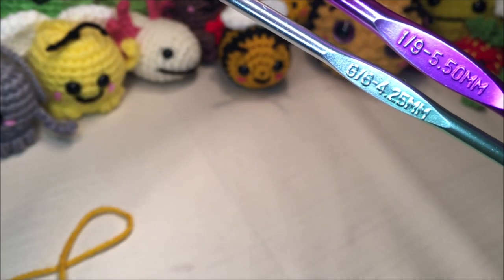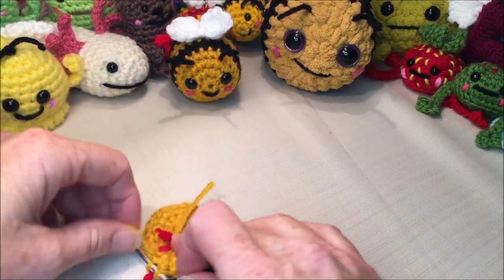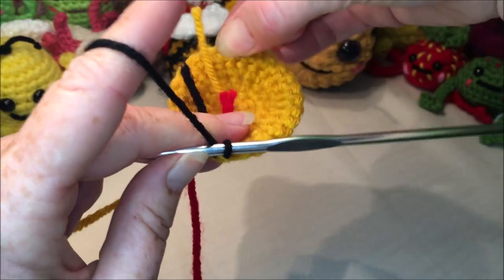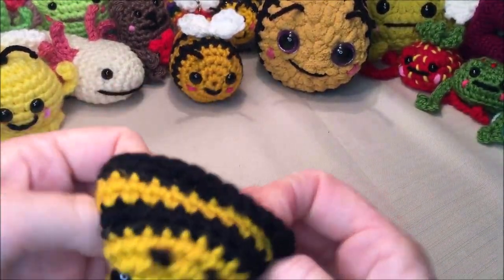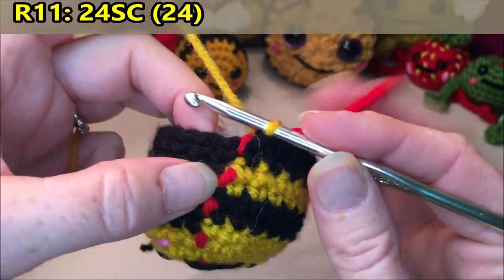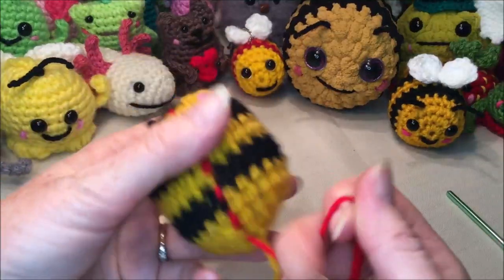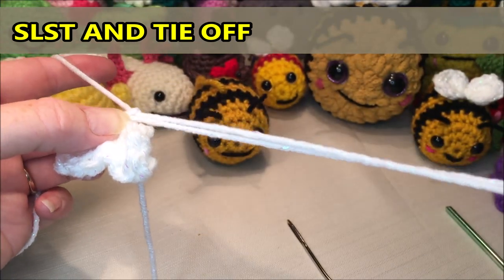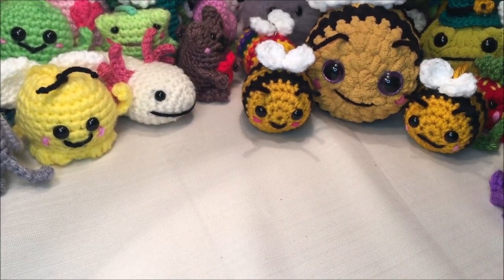CROCHET BEE EASY NO SEW BEGINNER PATTERN CROCHET A LONG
Tic toc I think: @rhondadawnbutler

VVV-share your finished projects on my facebook crochet page-VVV

free crochet cute little bumble bee, world bee day

 bug buddy, pocket pal, buddie, buddy,  worry ball, raock, positive pickle,

Crochet  amigurumi, crochet a long, no sew crochet, free pattern, full tutorial, fall crochet, crochet a long,  classic , reptile, random act of kindness, quick, easy, leggy, green froggy, amigurumi, key chain. pet rock, chubby alien,